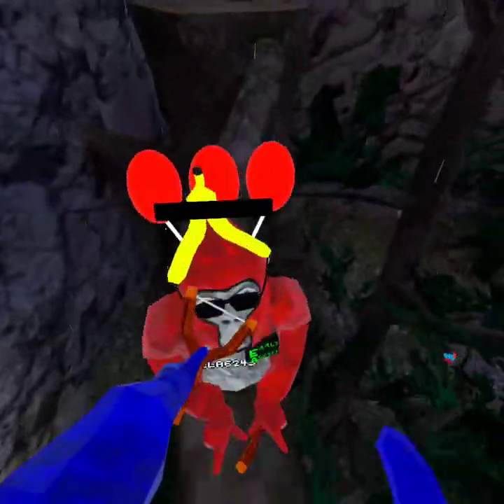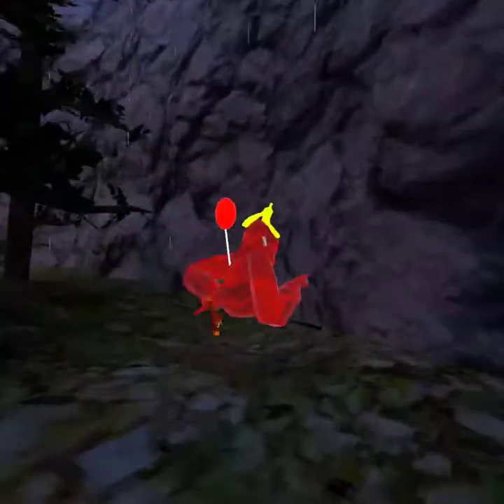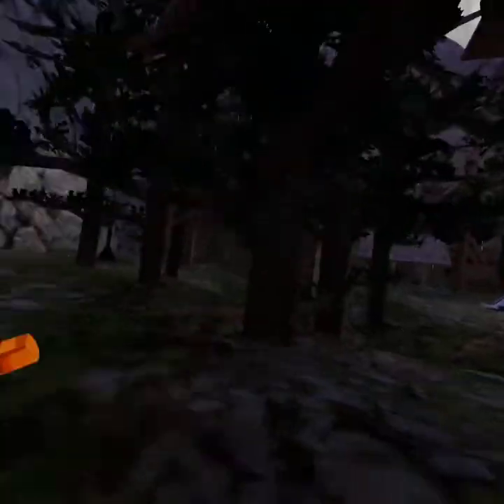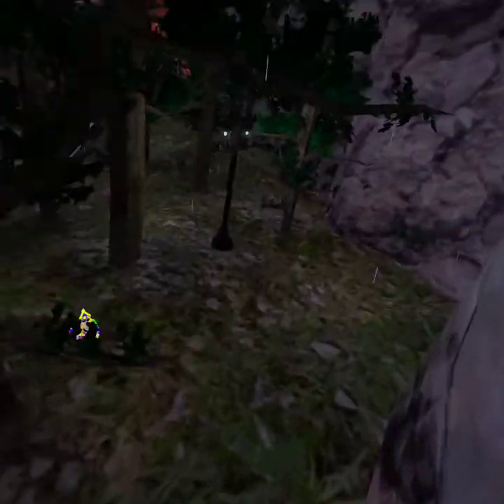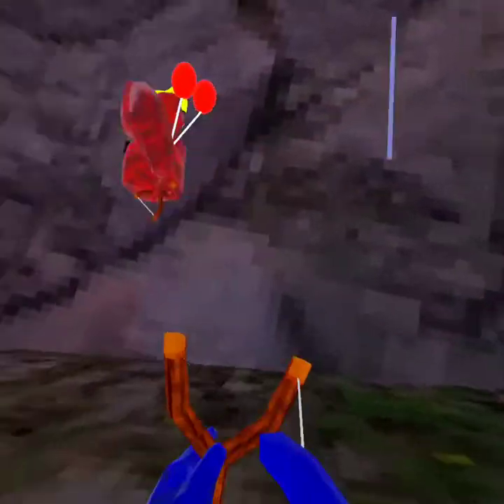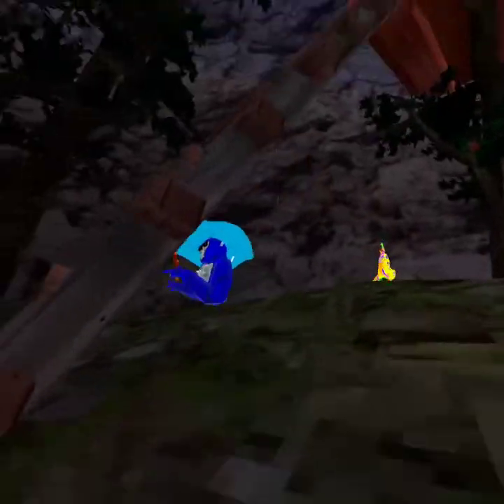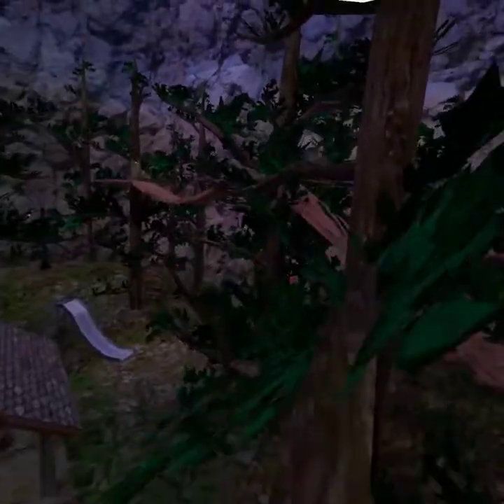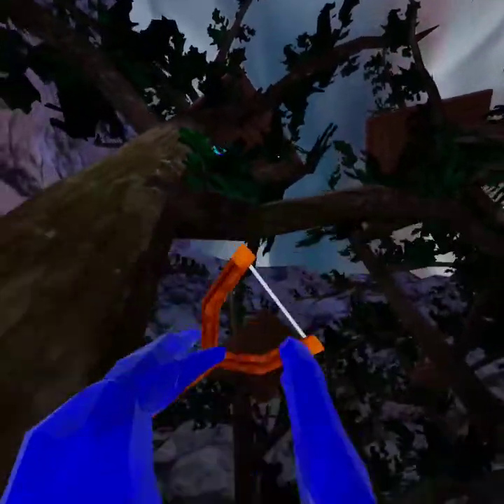my new minigame "team rumble"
i predicted paintbrawl 2 years ago by accident whoopsies